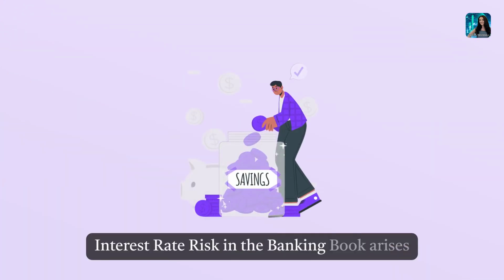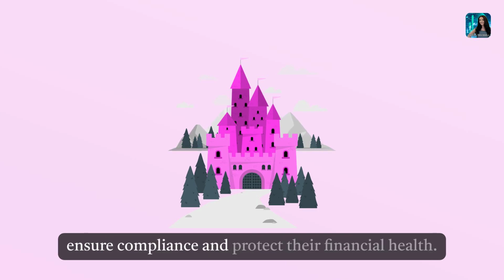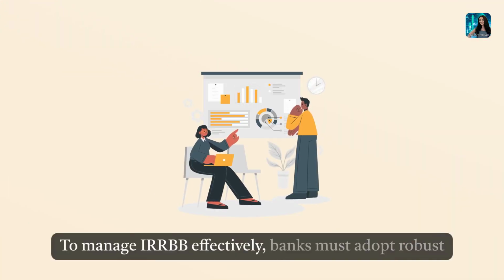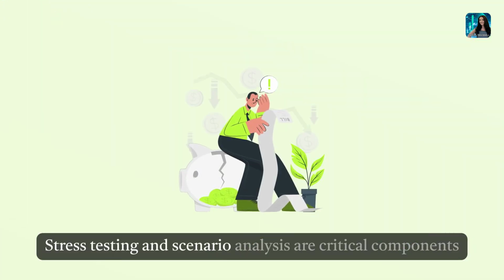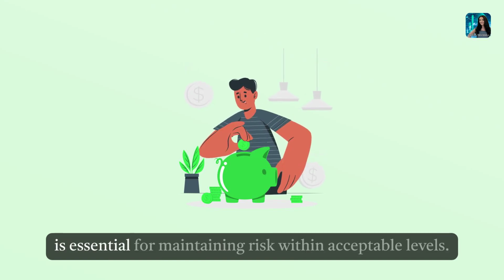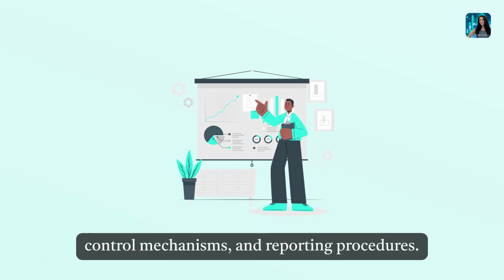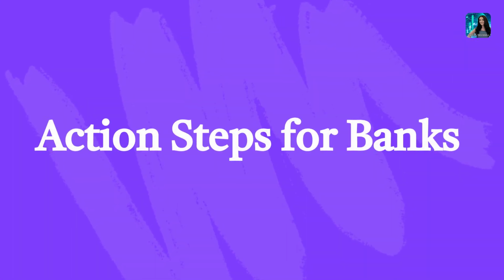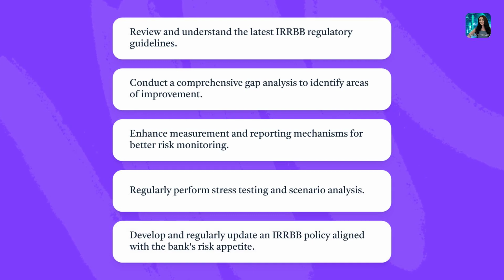Complying with Interest Rate Risk in the Banking Book (IRRBB) Guidelines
Explore the essential guide to managing Interest Rate Risk in the Banking Book (IRRBB) and ensuring compliance with the latest regulatory guidelines. This video provides a comprehensive overview of IRRBB, including its significance for banks, the regulatory framework established by the Basel Committee on Banking Supervision, and strategic approaches for effective risk management.

Key Strategies Covered:
- Performing a gap analysis to identify and address areas of improvement in IRRBB management.
- Enhancing interest rate risk measurement and reporting practices with advanced tools and transparent communication.
- Implementing stress testing and scenario analysis to evaluate potential impacts of fluctuating interest rates on the bank’s financial stability.

Stay informed and protect your bank’s financial health by adhering to these critical strategies for IRRBB compliance.